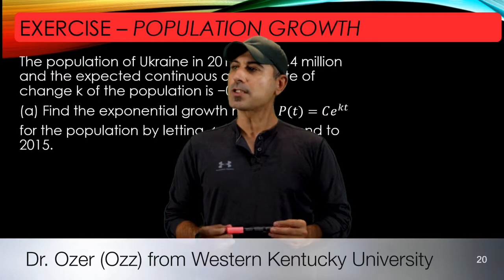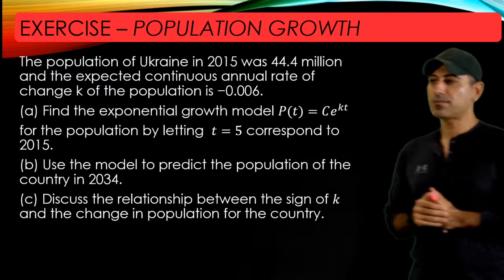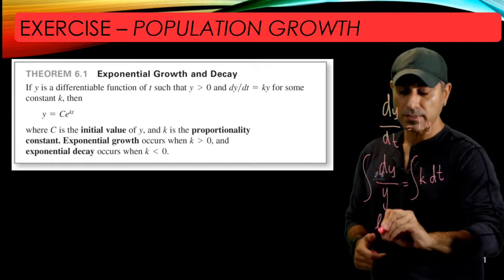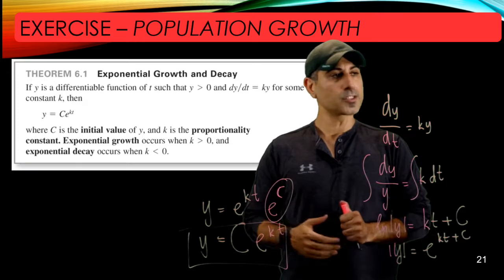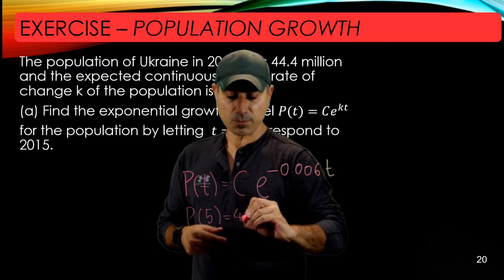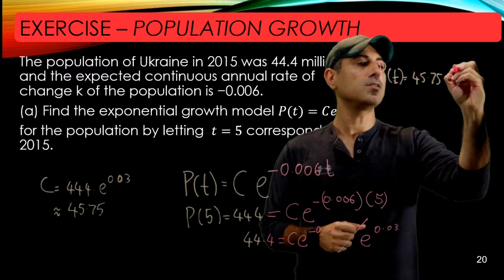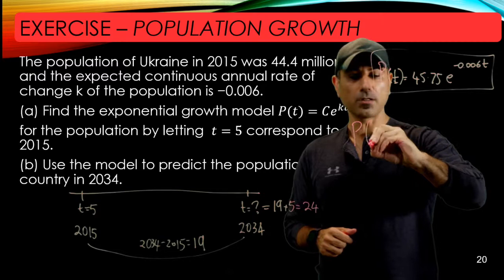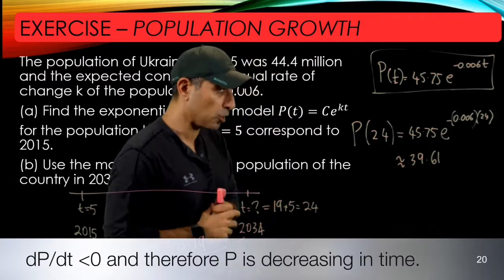How to Solve a Differential Equation Modeling Population Growth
Solving Differential  Equation - Population Growth